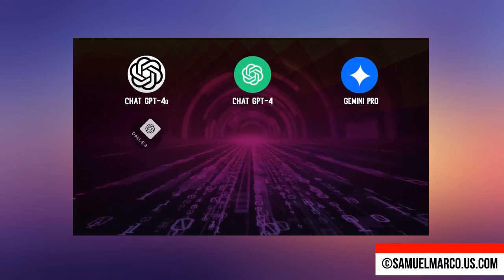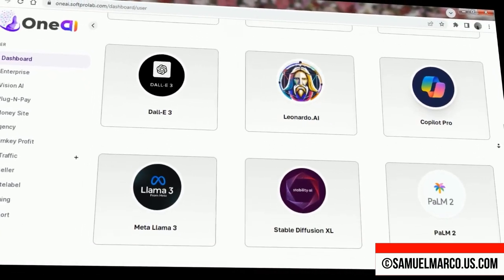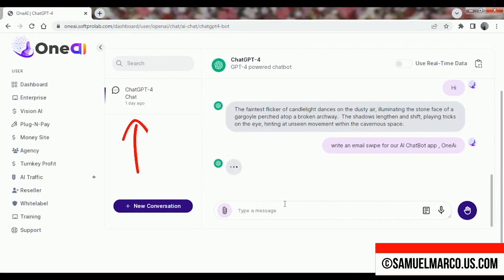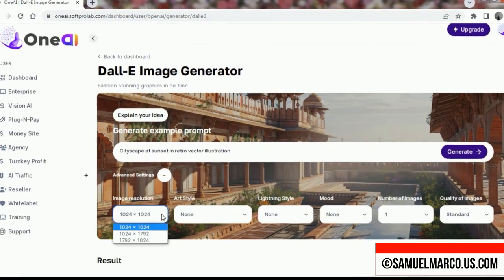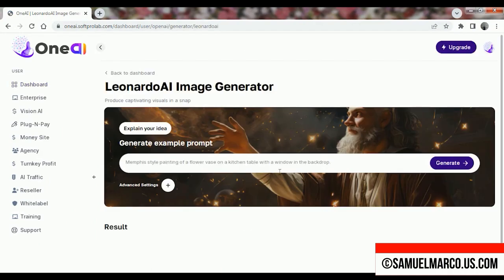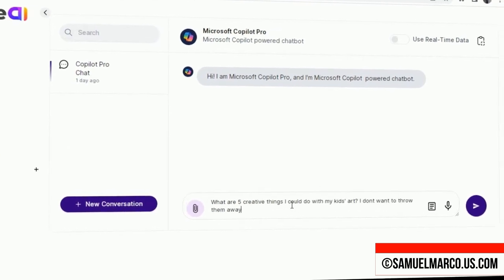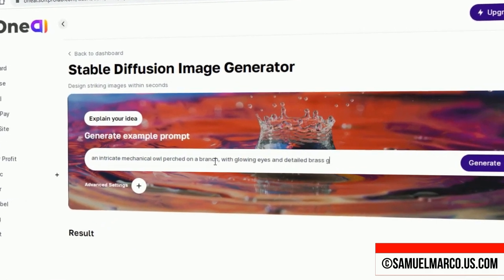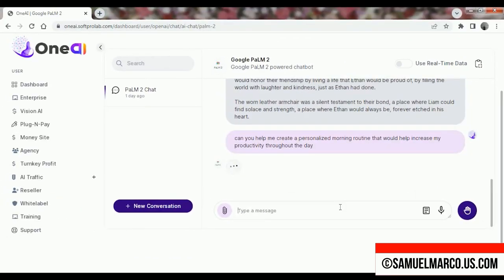OneAI Review: THE BEST AI Models in One Place? 🔴 OneAI Review with Demo | Under $20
This is the OneAI Review Video with an Inside Look and a Demo. Are the Best AI Models in One Dashboard? Let's dive into my OneAI Review also known as One AI.

Welcome to my OneAI review! In this video, I’ll dive deep into OneAI, exploring its features, functionalities, and upgrade options. Whether you're considering OneAI for your business or just curious about its capabilities, this review has all the details you need.

In today's video, I’ll provide an in-depth look at OneAI, a powerful AI tool that brings together top-tier models under one roof for a one-time fee. I’ll walk you through the OneAI dashboard, demonstrate how to use its various features, and show you its key benefits, including how it compares to other AI solutions.

Plus, I’ll cover the different upgrade options available, so you can choose the best plan to suit your needs. Don’t miss this comprehensive OneAI review that covers everything from its core features to its pricing and exclusive bonuses.

Why You Should Watch This OneAI Review (One AI Review):

👉 Complete Dashboard Demo: Get an insider look at the OneAI dashboard and understand its capabilities.

👉 OneAI Features Explained: Learn how OneAI consolidates multiple advanced AI models in one platform.

👉 In-depth Analysis: Discover the advantages and potential drawbacks of using OneAI.

👉 Exclusive Bonuses: Check out the special bonuses available when you purchase OneAI through my link.

▶ TimeStamps:
0:00 Intro
0:26 OneAI Demo
03:01 OneAI Bonuses
04:21 OneAI Official Demo